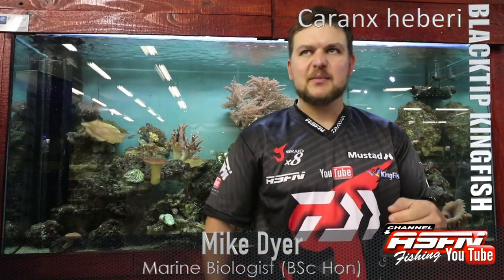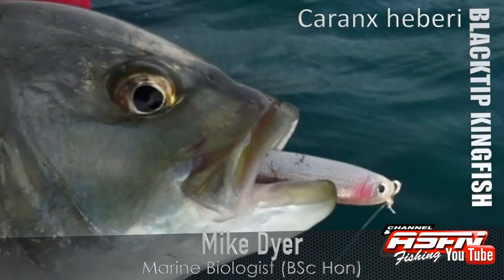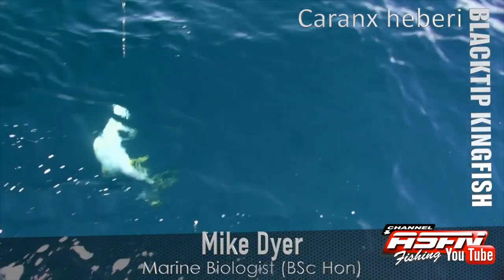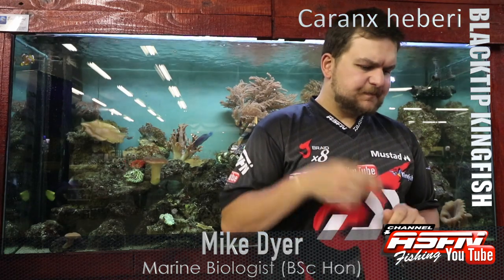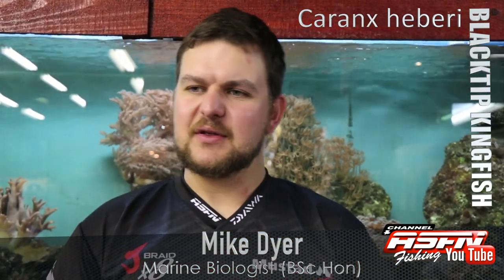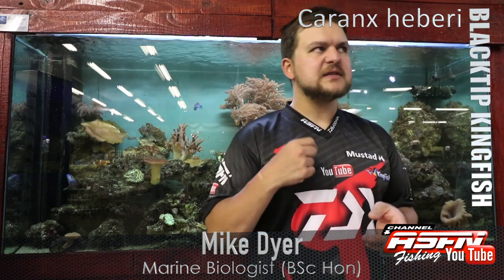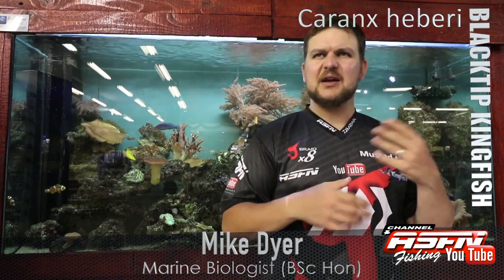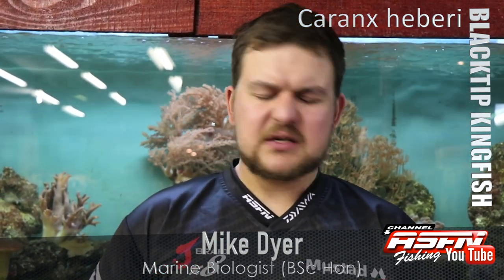Species | Blacktip Kingfish